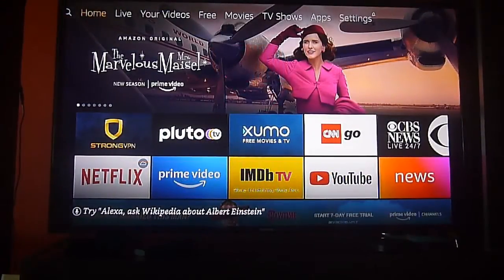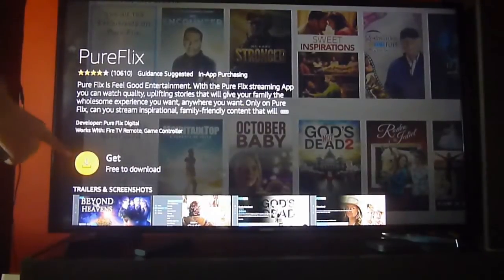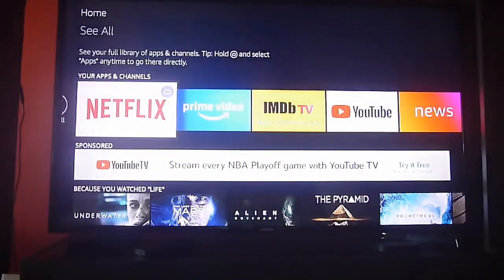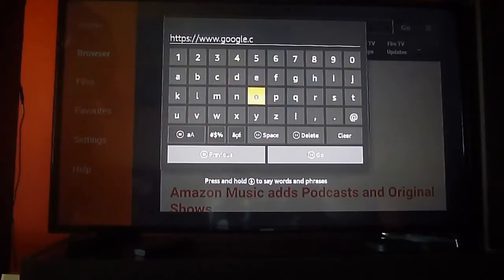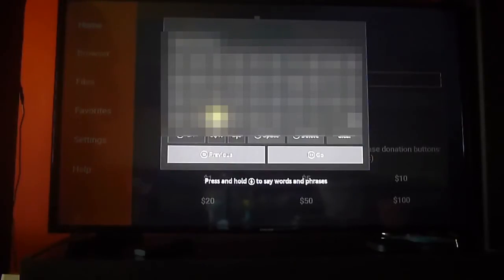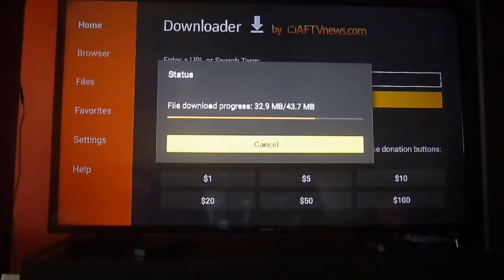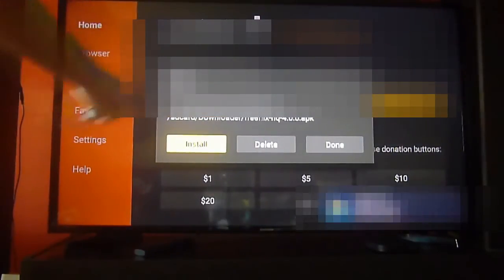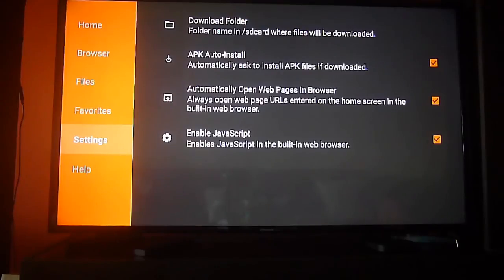How to install third party apps on Amazon Fire TV and Firestick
On this vide we show how to install third party apps on your Amazon Fire TV or Firestick device thanks to the downloader app.  Don't forget to verify the version of your OS before downloading and installing any apk.  Not all apks are android tv compatible nor Amazon Fire OS compatible.  You are doing all of the steps shown on this video at your own risk and exempt us from any responsibility.  Be extremely careful from the website and apps you download.